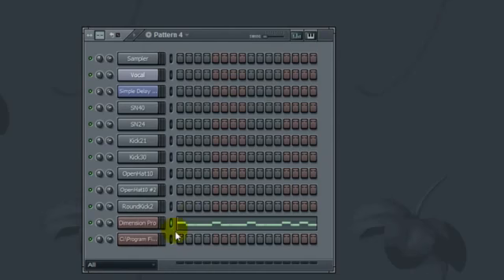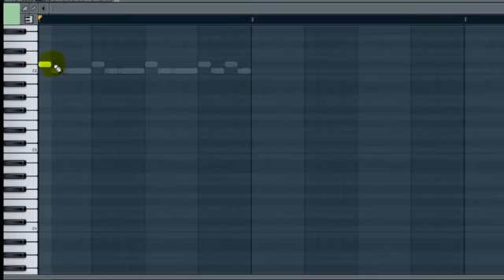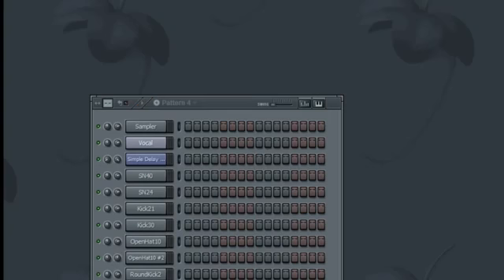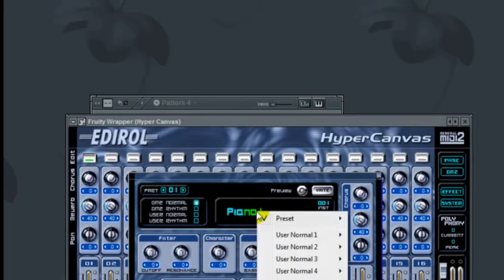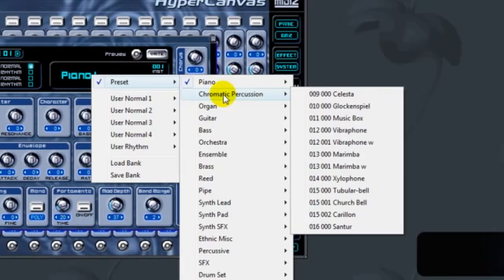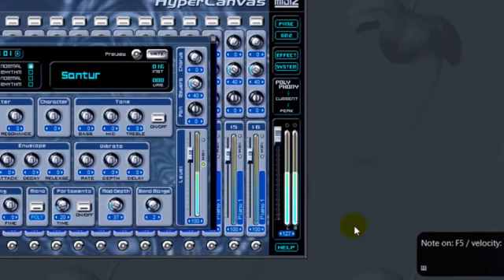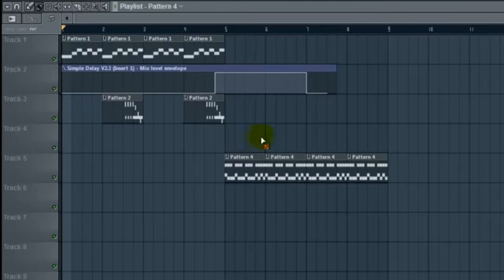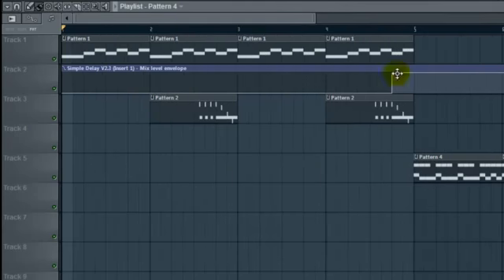Music Making Software 2013 -- How To Make Rap Beats Step By Step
If you are interested in making beats and taking it seriously, I'm sure you've heard the buzz about Beat Generals recently.
The reason for the excitement around Beat Generals is that nothing has ever really made it easier to progress with making beats so easily. They have literally taken the trials and tribulations a music producer would face for years and broken it down into easy to follow HD video tutorials to guide you past the pitfalls, so you're up and running making dope beats in a fraction of the time it would usually take.

Beat Generals uses FL Studio, which many producers used to create the beats in numerous hit records by today's hottest artists in R&B, Rap, Tehno, House and Hip Hop. The best part of it is that FL Studio isn't hard to find and costs about 10 times less than a single piece of good hardware studio equipment, yet it does what a whole studio can do, and MORE!

My favorite part of Beat Generals is that the members section is broken down into beginner, intermediate and advanced videos which are guaranteed to be updated with new videos monthly. This makes it perfect for a complete newbie, or someone more advanced, that's curious about some new styles or just wants to brush up on certain skills.

This week they're actually gearing up for their big opening launch and dropping new videos daily, with drum sounds for you to use, to show you how easy and enjoyable it actually can be to learn to make the beats you love.

Beat Generals helps you unleash your inner super producer by teaching you all the techniques and tricks the pros use to create the hottest beats on the radio today.